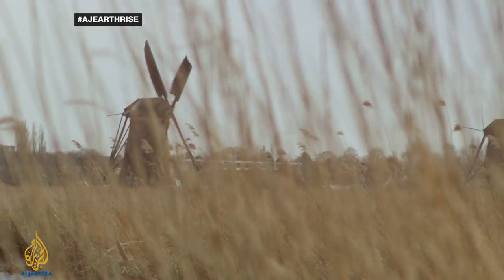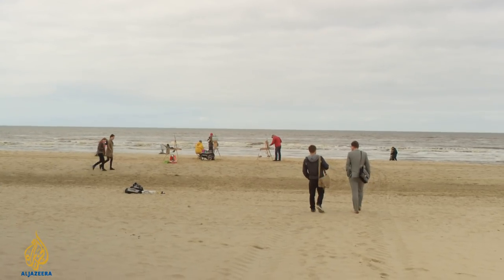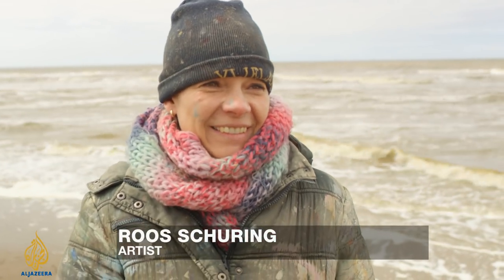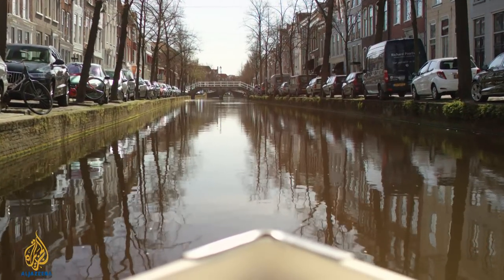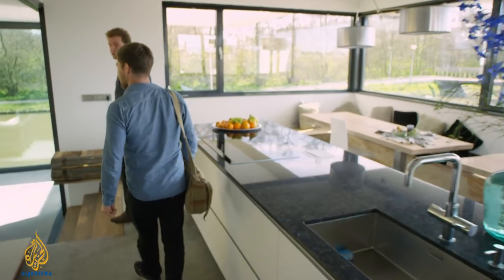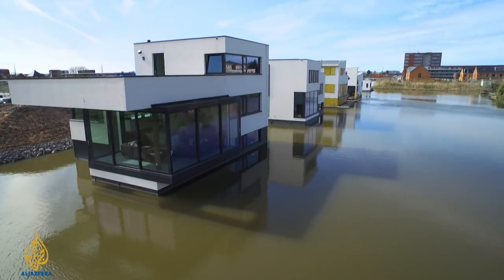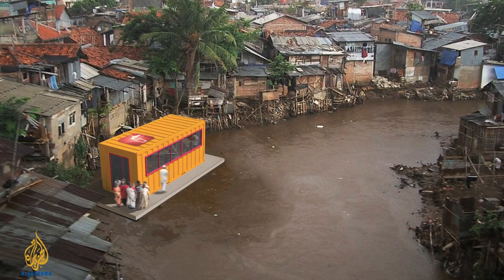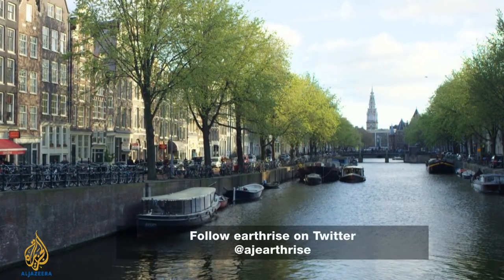🌏 earthrise - Dutch Aquatecture: Engineering a Future on the Water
The Netherlands is one of the lowest lying countries in the world. Over one-quarter of the nation lives below sea level.

As sea levels rise, the Dutch are preparing for the worst. Engineer David van Raalten is constructing new sea walls as part of a huge programme to eradicate weak links in the country's coastal protection.

But a growing number of urban planners and architects believe that as well as fighting rising sea levels it's time to find ways to live with the water.

Koen Olthuis calls himself an 'aquatect', an architect who uses water to help improve the design of a city and work with rising sea levels.

He has created over 100 floating houses in the Netherlands in the past 12 years, ranging from apartments to luxury villas but believes his technology can also make a big difference to people in poorer countries who are most vulnerable to rising seas.

Russell Beard travels to the Dutch coast to see how the Netherlands is engineering a future on the water.